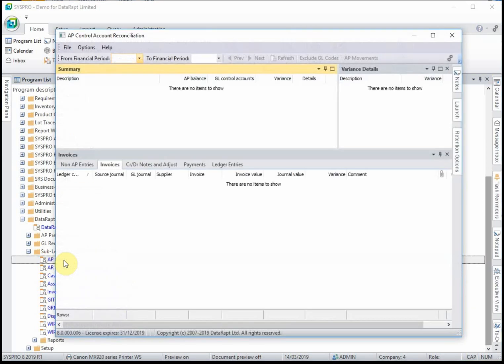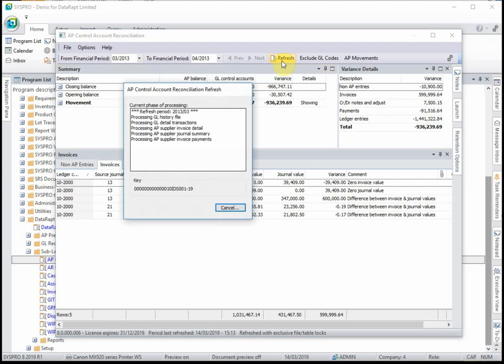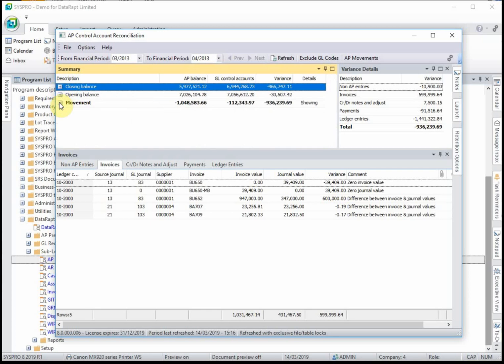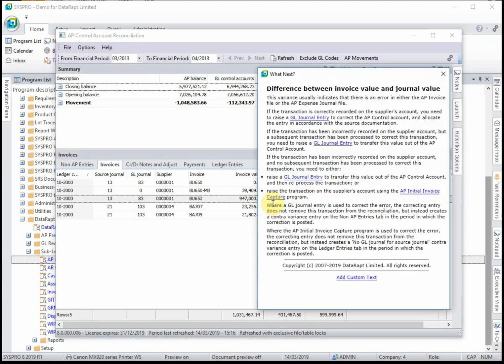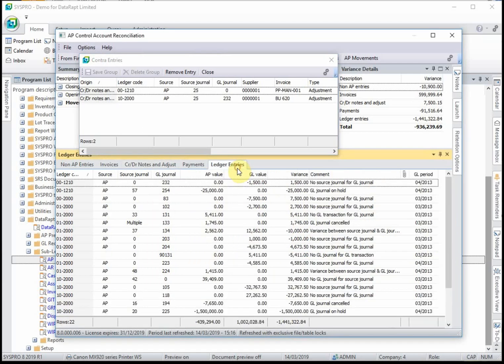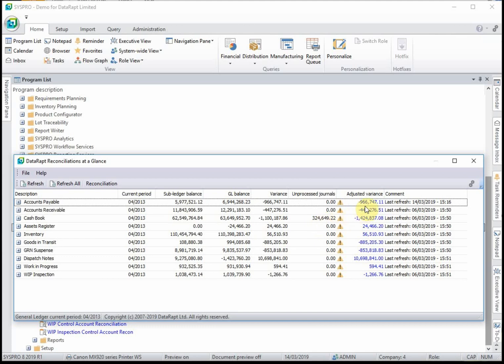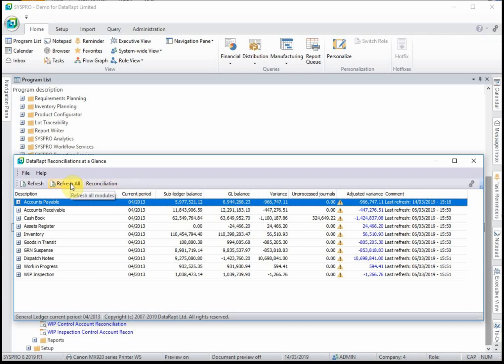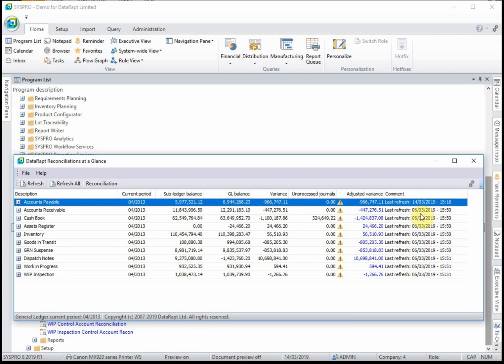Sub-Ledger Reconciliation Utilities for SYSPRO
Resolve imbalances between your SYSPRO modules and the General Ledger.